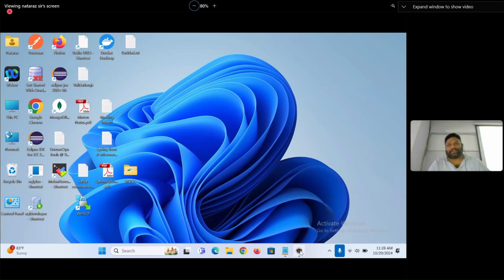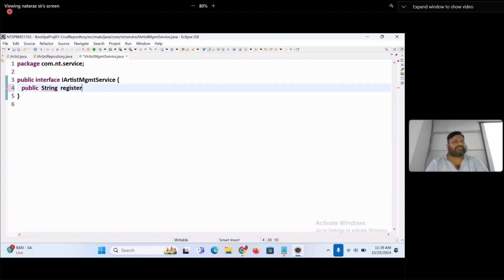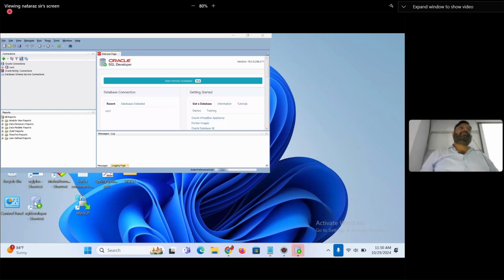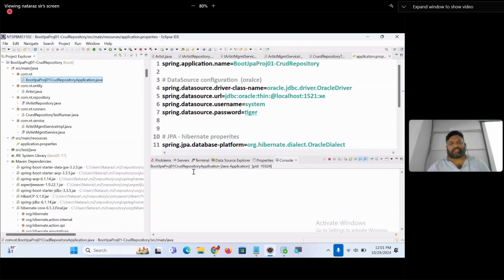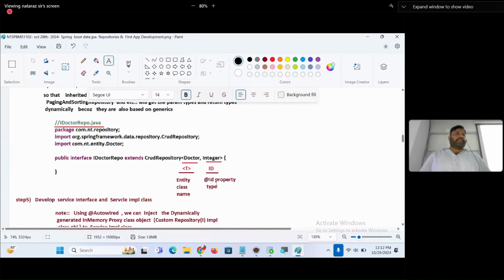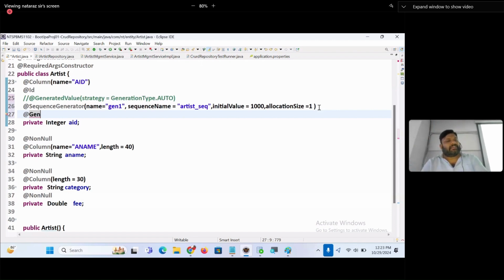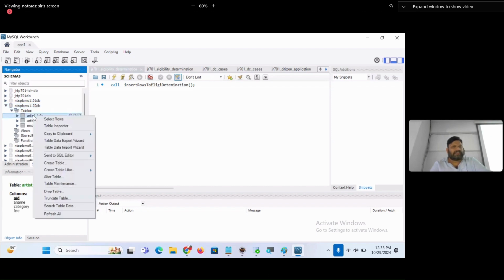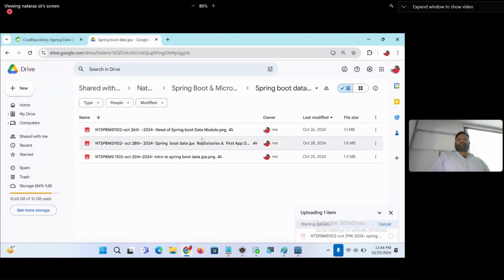Day 51 29 10 2024 SPRING BOOT DATA JPA Spring Boot & Microservices